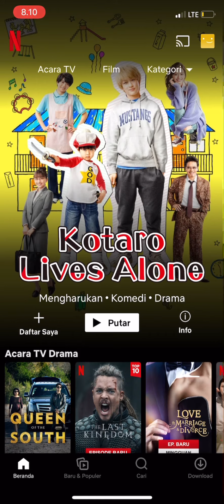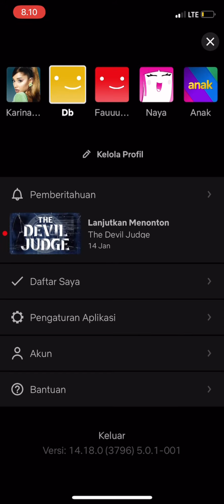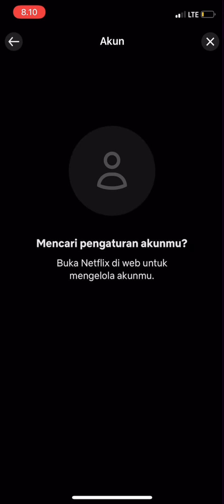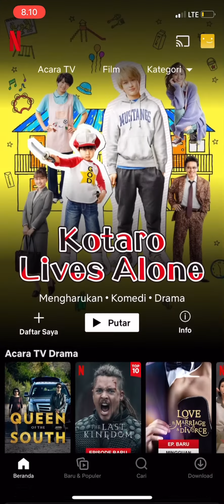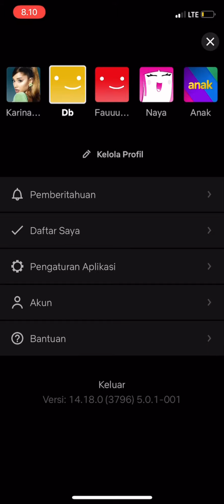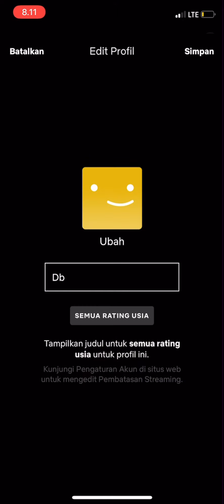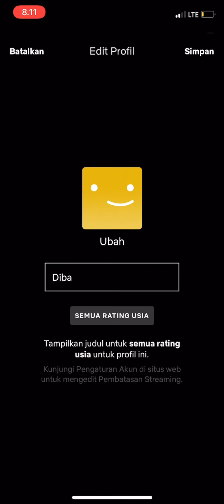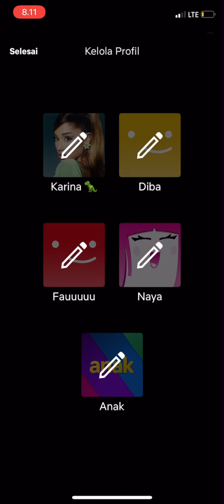How To Edit Profile On Netflix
Hi guys! In this video I’ve shown you how to edit your profile on netflix